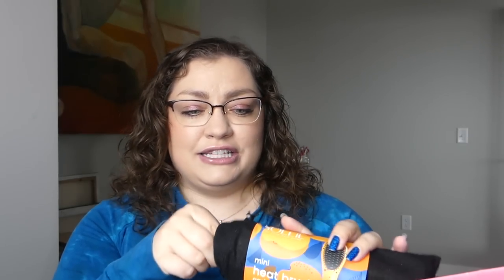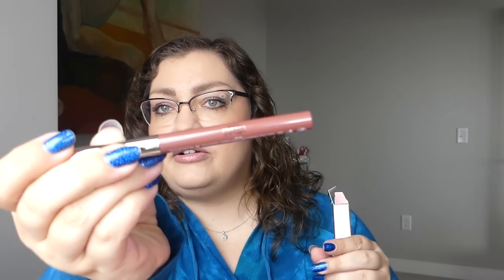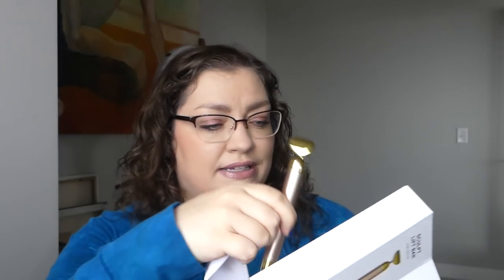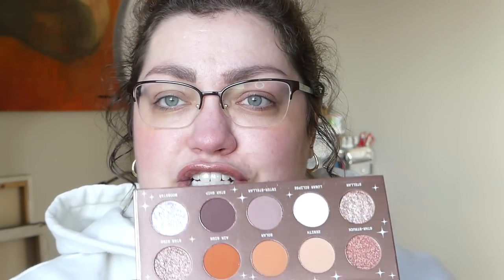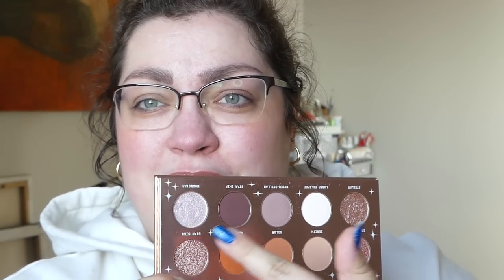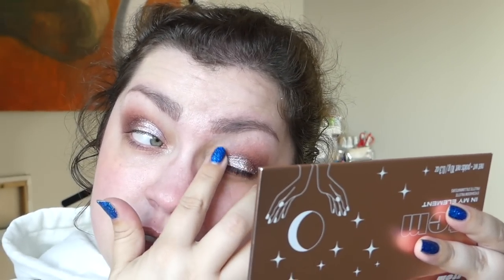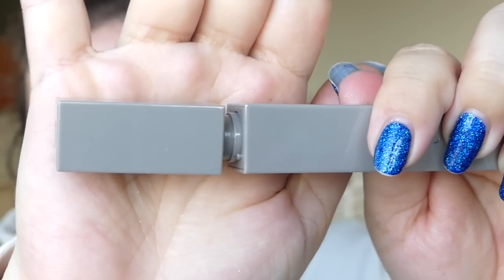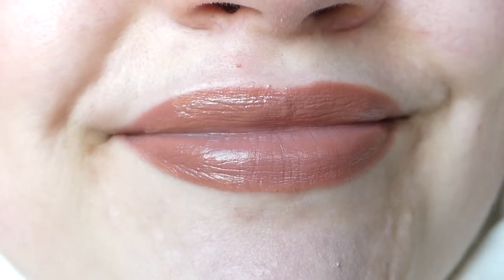DOUBLE BOXYCHARM UNBOXING (BASE VS PREMIUM) | GRWM, Product Testing & Review (November 2022)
Boxycharm has been such a huge 'hit or miss' experience for me over the years, but I always try to stay optimistic and really do enjoy reviewing the boxes/products overall! Let's see what my boxes included for the month of November, plus test out the products together (♥ω♥ ) ~♪

★On my face (Intro):
◇ Estée Lauder Futurist Hydra Rescue Moisturizing Foundation "1N2 Ecru"
◇ Alleyoop Stack The Odds Compact Palette "Sassy Pants"
◇ tarte SEA Breezy Cream Blush "Pink Sky"
◇ Nikkia Joy Cosmetics Velvet Finishing Powder
◇ Kaja Eye Bento Bouncy Eyeshadow Trio "Mauve Bouquet"
◇ tarte lights, camera, lashes™ 4-in-1 mascara
◇ Persona SwipeUp Brow Gel "Brown"
◇ tarte Maracuja Juicy Lip "Rose"

★On my bod (Intro):
◇ Shirt: c/o thredUP
◇ Necklace: Ana Louisa
◇ Ring: Gift
◇ Glasses: Prada (Pearle Vision)
◇ Nails: Live Love Polish "Another Round"

★On my face (Day 2):
◇ ITEM BEAUTY "In My Element" Eyeshadow Palette
◇ Complex Culture Executive Level Mascara
◇ CIATÉ LONDON Velvet Lip Liner "Coco"
◇ Rare Beauty With Gratitude Dewy Lip Balm "Thankful"

★On my bod (Day 2):
◇ Hoodie: BoxLunch
◇ Earrings: Ana Louisa
◇ Ring: Gift